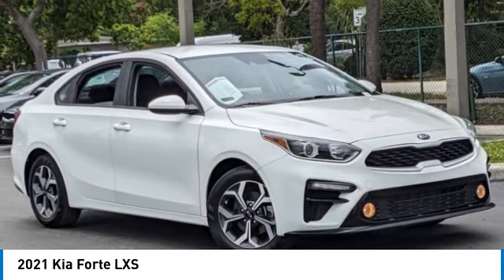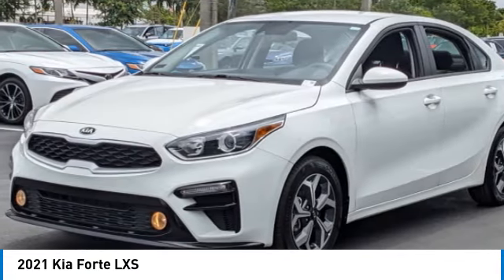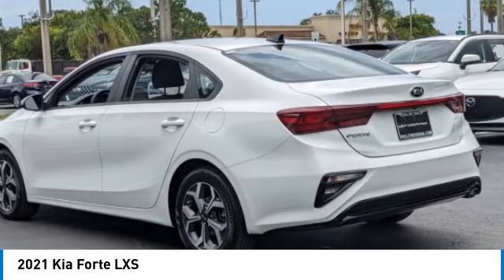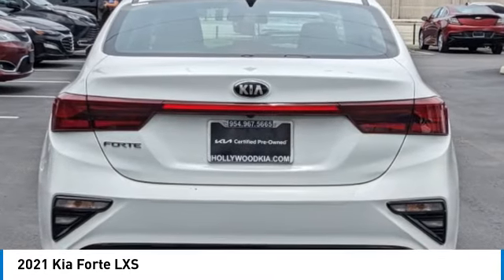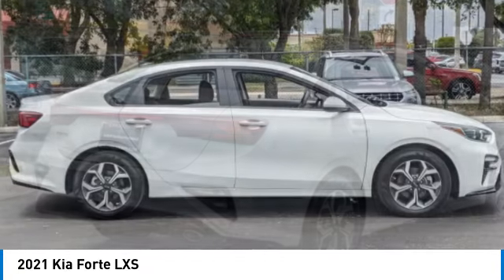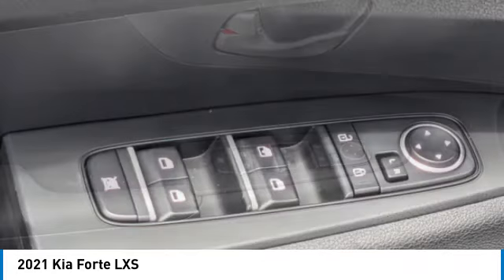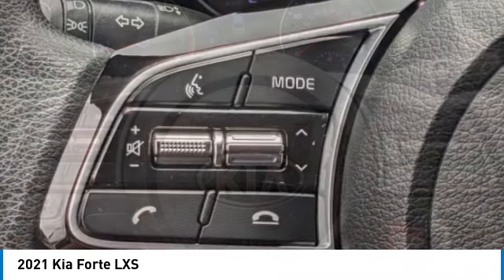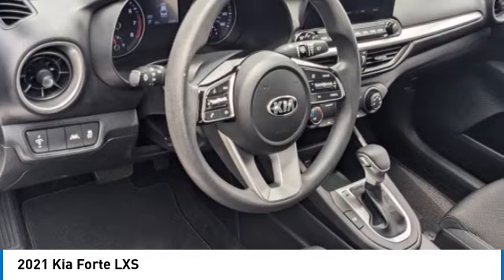2021 Kia Forte near me Hollywood,Pembroke Pines,Davie,Fort Lauderdale FL RI583039A RI583039A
Clear White Used 2021 Kia Forte near me Hollywood,Pembroke Pines,Davie,Fort Lauderdale FL at Hollywood KIA.

Hollywood KIA
6011 Pembroke Rd

2021 KIA FORTE Hollywood, FL
Stock# RI583039A

Hollywood Kia
6011 Pembroke Rd

2021 Kia Forte LXS Fully Detailed.
Priced below KBB Fair Purchase Price! Recent Arrival! Certified. Kia Details:

* Roadside Assistance
* Warranty Deductible: $50
* 165 Point Inspection
* Transferable Warranty
* Vehicle History